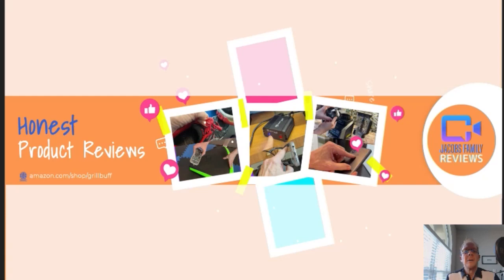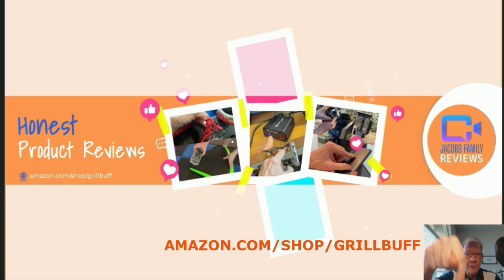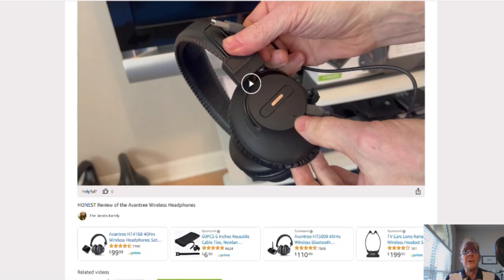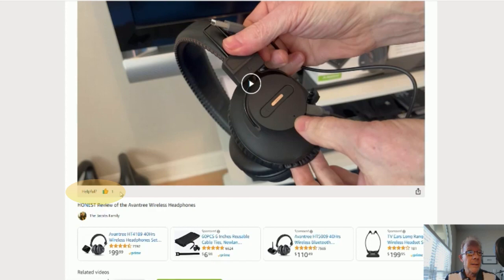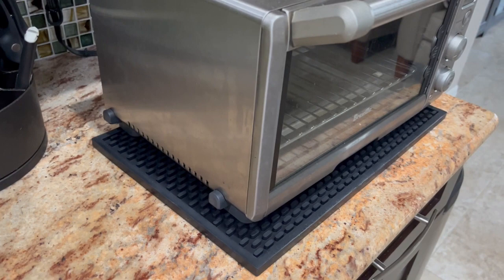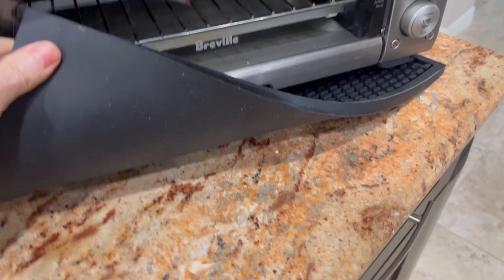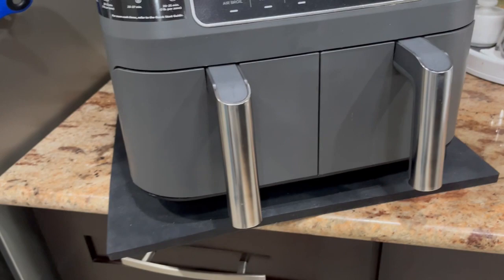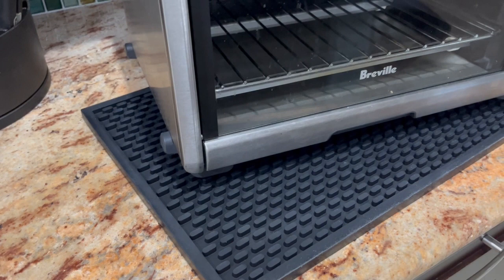AXIESO Silicone 1/2 Inch Heat Resistant Bar Mat - Honest Review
We have two of these AXIESO Silicone Bar Mats in our kitchen -- so I did a review on them. Enjoy!

Please click link above to get information or to purchase the AXIESO Silicone Bar Mat - 1/2 Inch Thick Heat-Resistant and Food Safe Drip Mat - Spill Mats for Counter Top - Service Mat for Kitchen, Coffee Bar, Restaurant - Drying Mat for Glasses - 18 x 12 Inches. Thank you! Please read below...